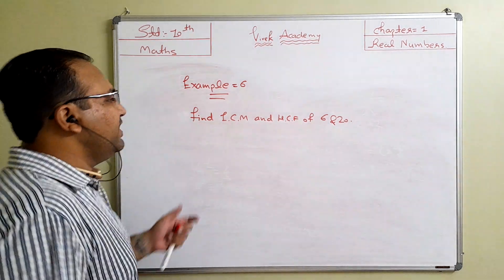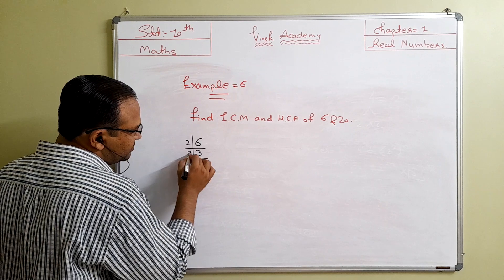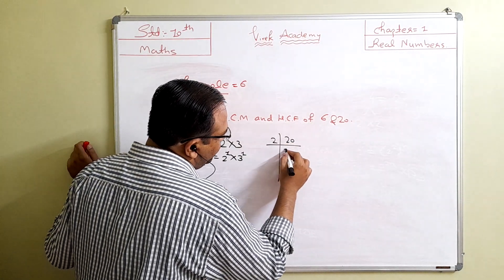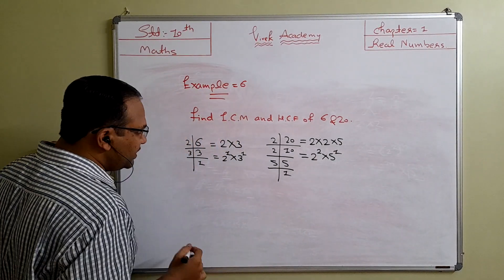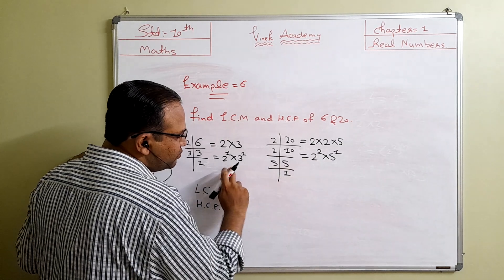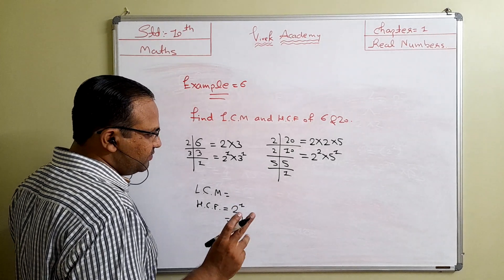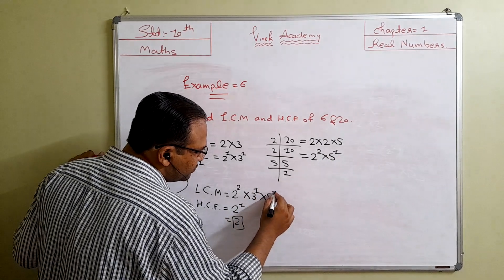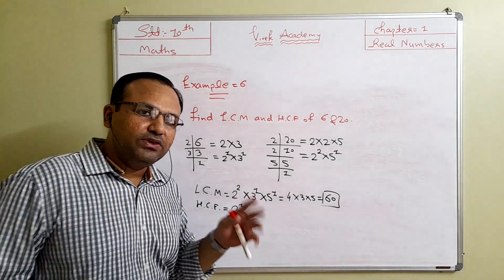Std 10 Ch No 1 Real Numbers - Example 6 - vaas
Gujarat Board Maths for Std 10,
Chapter 1 Real Numbers,
Example 6 in English Language
Vivek Academy Abhishek Sir (vaas)